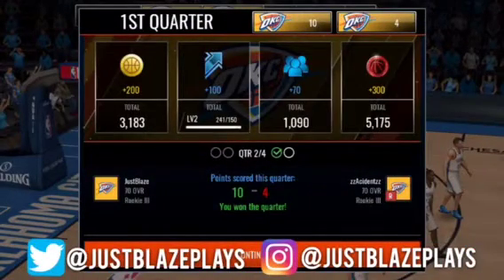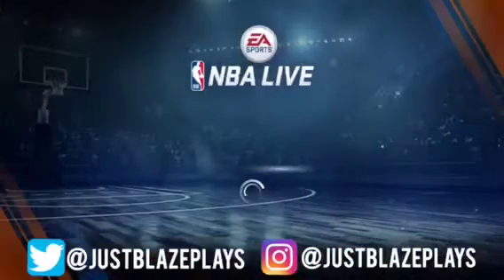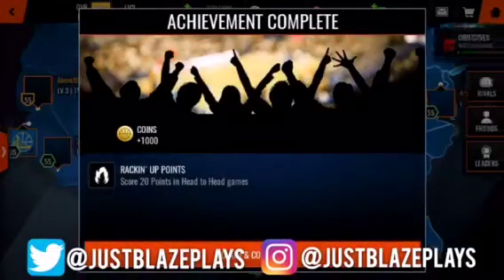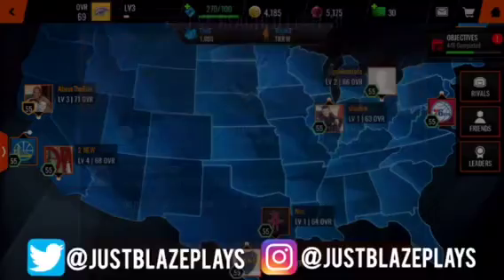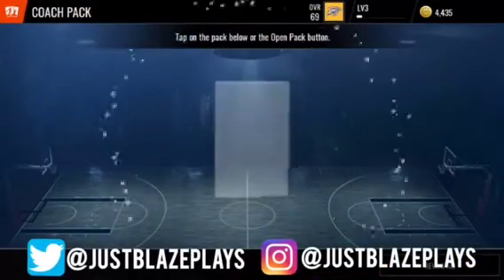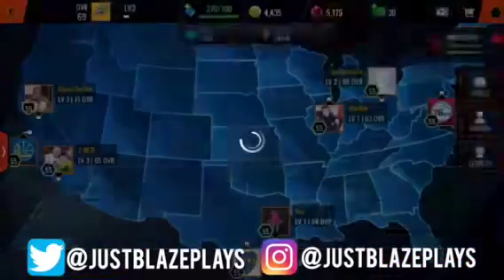THE WAIT IS FINALLY OVER!!! NBA LIVE MOBILE 18 GAMEPLAY!!!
Xbox: Jblaze012